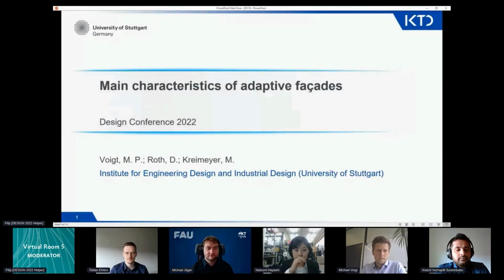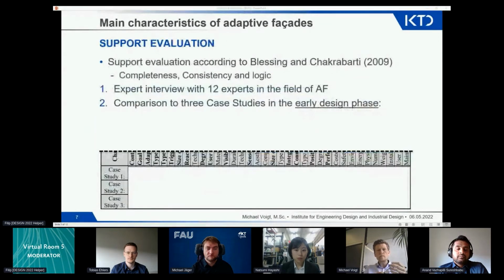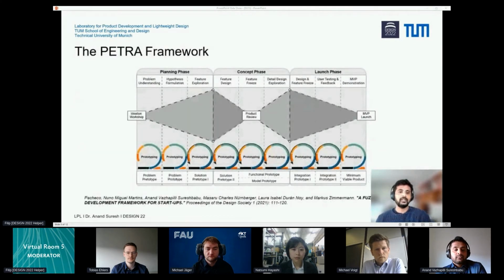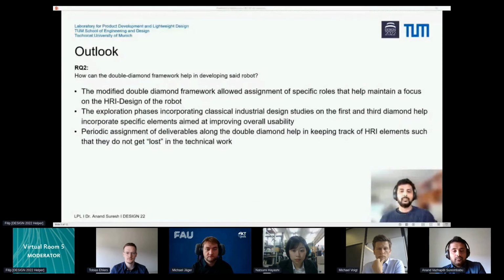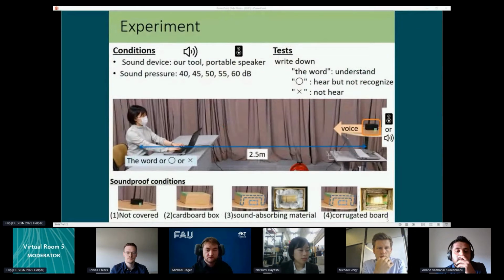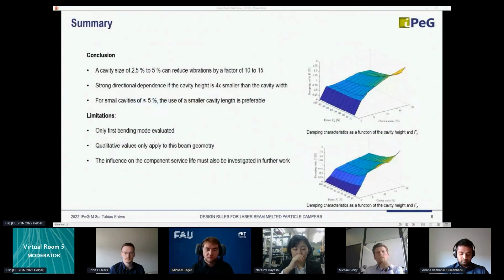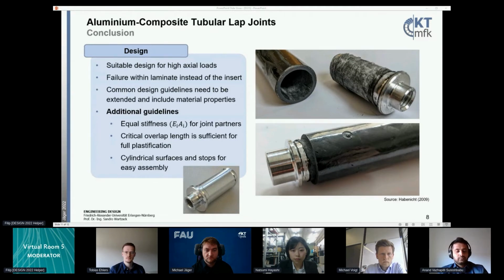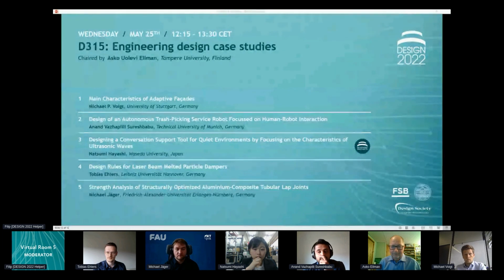DESIGN 2022 // Session D315: Engineering design case studies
Wednesday, 25 May 2022, 12:15 CET @ Virtual Room 5

Session D315: Engineering design case studies

Session chair: Asko Uolevi Ellman (Tampere University)

Presented papers:

1) Main Characteristics of Adaptive Façades
by Michael P. Voigt, Daniel Roth, Matthias Kreimeyer

2) Design of an Autonomous Trash-Picking Service Robot Focussed on Human-Robot Interaction
by Anand Vazhapilli Sureshbabu, Nuno Miguel Martins Pacheco, Laura Isabel Duran Noy, Markus Zimmermann

3) Designing a Conversation Support Tool for Quiet Environments by Focusing on the Characteristics of Ultrasonic Waves
by Natsumi Hayashi, Yuma Matsumoto, Shigeru Wesugi

4) Design Rules for Laser Beam Melted Particle Dampers
by Tobias Ehlers, Roland Lachmayer

5) Strength Analysis of Structurally Optimized Aluminium-Composite Tubular Lap Joints
by Michael Jäger, Sandro Wartzack